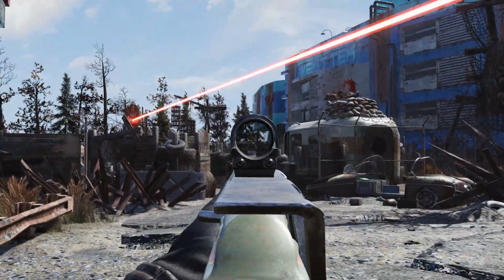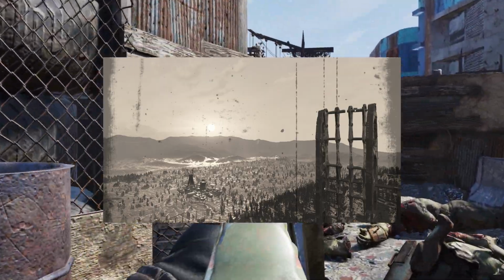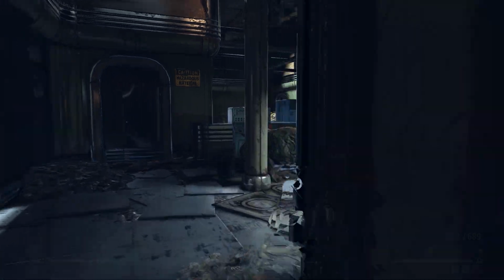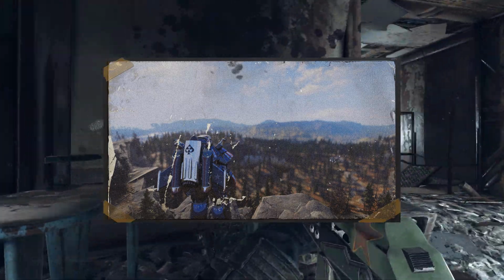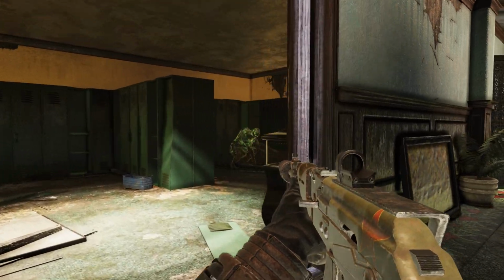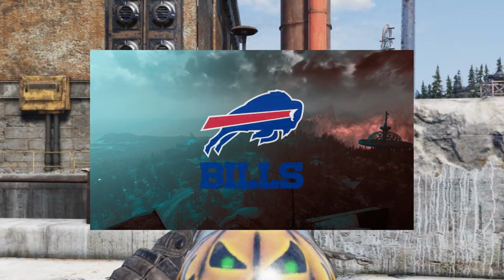Fallout 76 - Top Photos Of The Week #9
Welcome to the 9th Fallout 76 - Top Photos Of The Week! Every week we will take a look at some awesome photomode pictures taken in fallout 76! Want to submit your photo?